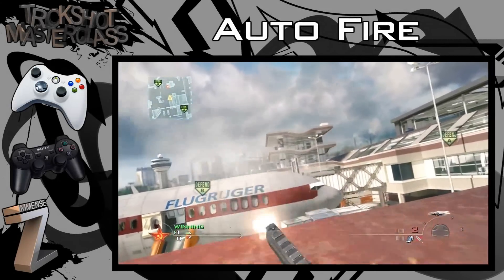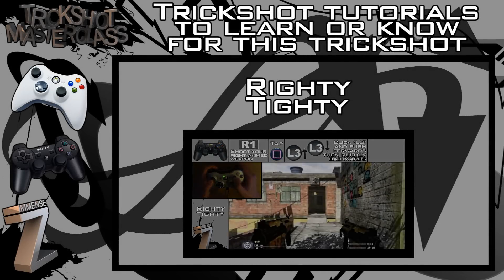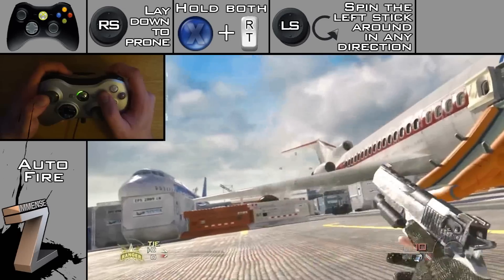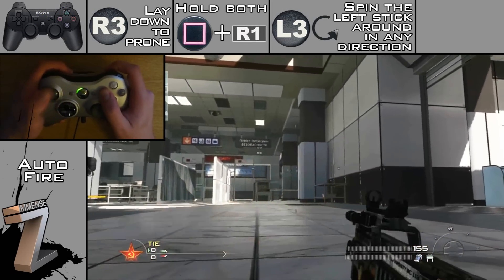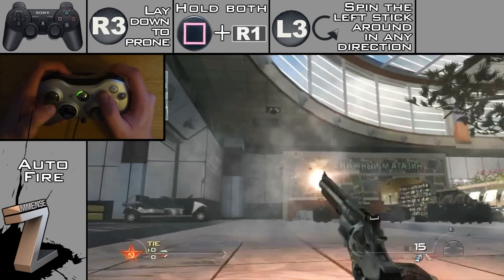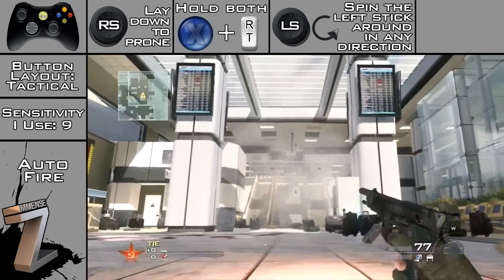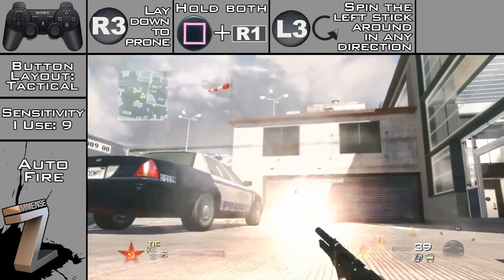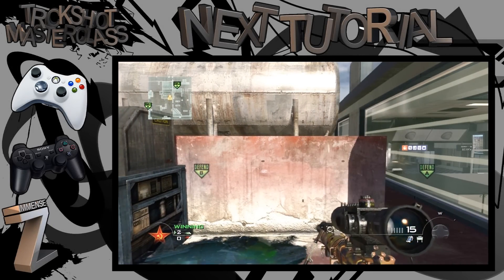Trickshot MasterClass - Auto Fire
Immense Z.
Trickshot Masterclass.
Auto Fire Trickshot Tutorial.

Trickshot Masterclass Is an In-depth Trickshot Tutorial Series.
Furthering the explaination of shots that are in Trickshot Academy.
Hopefully the voice explainations in these tutorials and more time to explain each shot should help out more.
(All private match kills obviously).
No need to learn how to play claw, all trickshots will be done holding the controller normally.
Shots will range from beginner to advanced tricks.

Button Layout - Tactical
Sensivity - 9

Request - Please comment with any requests of shots you would like to see a tutorial for.